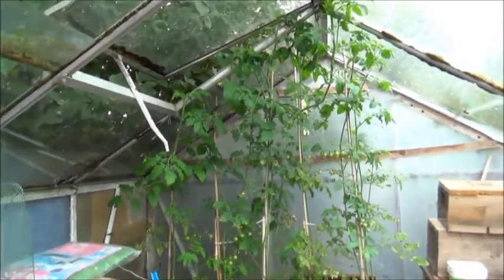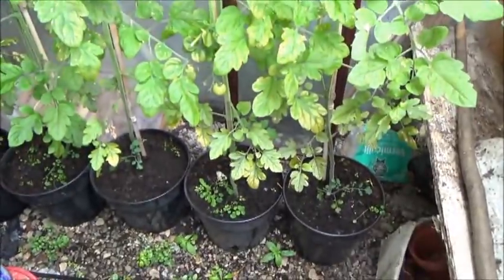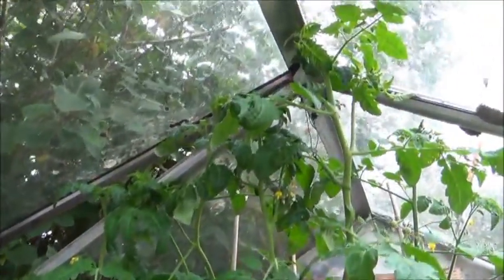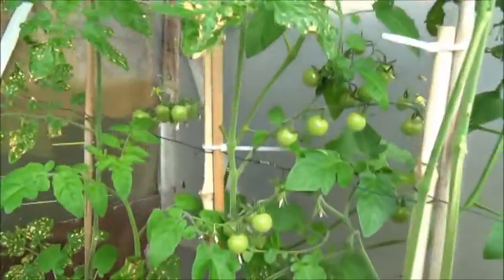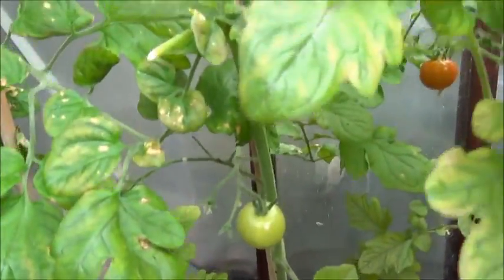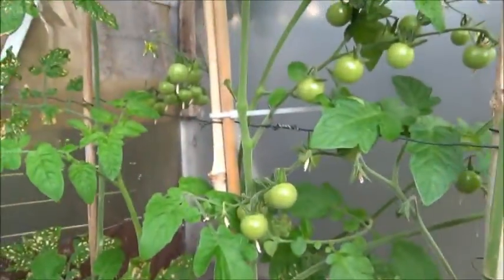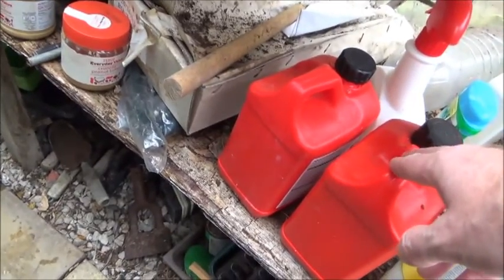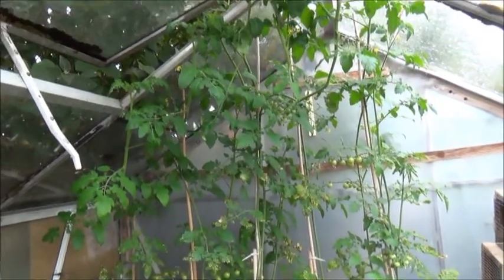Sweet Apiritif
Cherry Tomato update